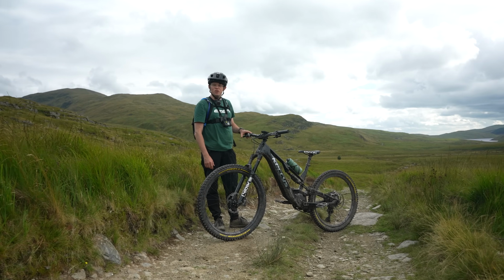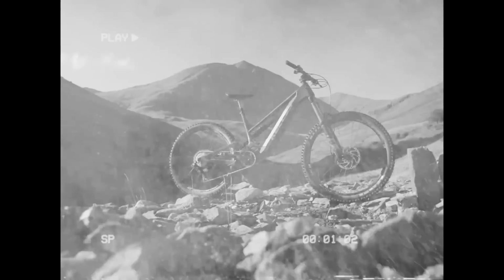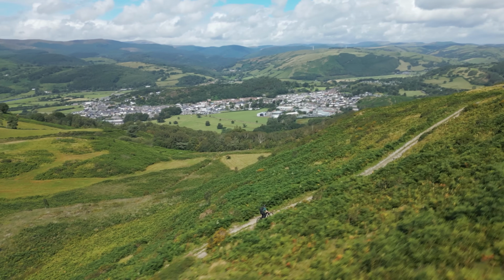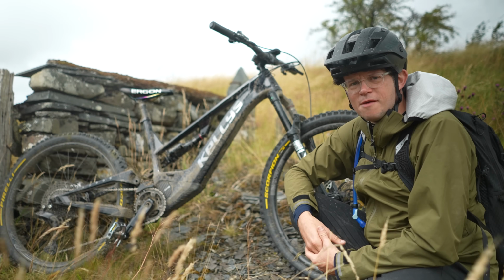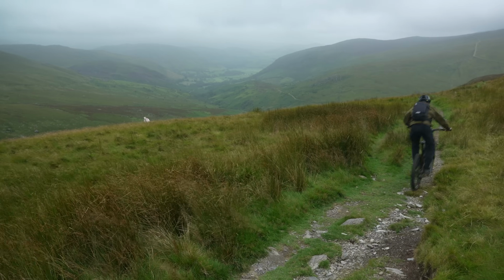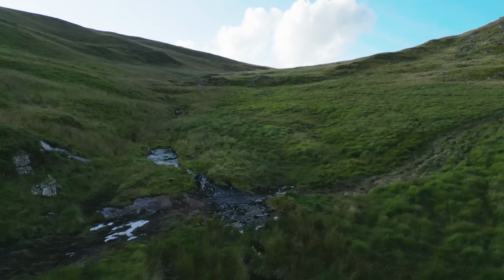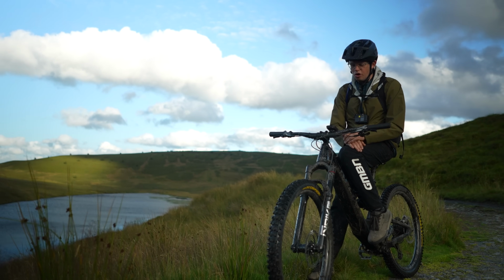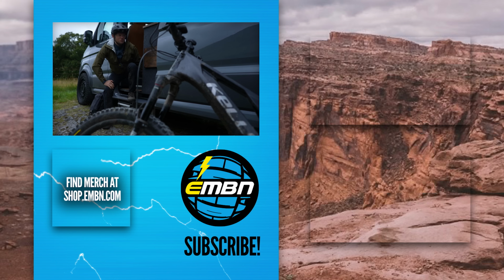Off Grid eBike Camper Adventure | EMBN Epic Ride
The KELLYS F100 has gone through a big personality change with the uptake from Shimano on the EP801 motor. This is one of the lightest, longest range, higher power EMTB's in the world. Owen Coutts heads to a remote location in Wales, UK with a luxury camper van to take on a massive ride!

What do you think of the KELLYS F100?

📹  Behind Chris Akrigg's New Video 👉 youtu.be/CRKw5akZm7s

2 3rd. Ave. Blues
240816_EMBN_KELLYS_WALES_ADVENTURE
Bad Glitchy TV Signal, Choppy (1)
3rd. Ave. Blues - Roots and Recognition
A-Team - Hallman
Bellini - West & Zander
Blue Asparagus - TAGE
Blue Oval - DJ Eely
Chandini - Pawan Krishna
Cheat Code - Heyson
Come On, Get On - J.F. Gloss
Desert Blues - Don Syke
Go Time! - Cushy
Husky Blues - Roy Williams
kepler - dreem
Kingston Blues - Will Harrison
kode - dreem
Miss June - J.F. Gloss
On My Way - Aiyo
Pressure - A P O L L O
Quiero Nada - Hallman
Song of Hope (Kigan) - Isaku Kageyama
Song of Hope (Kigan) (Instrumental Version) - Isaku Kageyama
Texas Groove - Andreas Dahlback
The Investigator - Dream Cave
The Prophecy - Howard Harper-Barnes
Time - NIGHTCAP
VIP - Ruzer
Walking Song from Levittown - Grevens Tid
sfx TV Static HD Video

- The know-how…
- The skills…
- The tech…
- The inspiration…